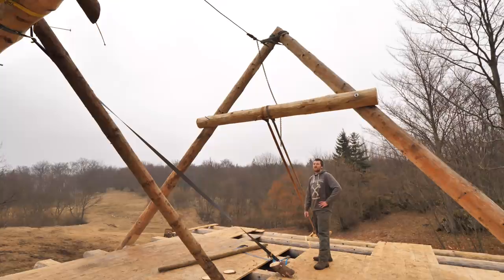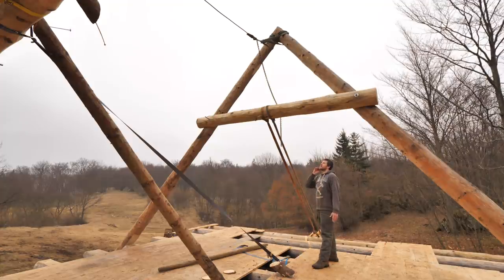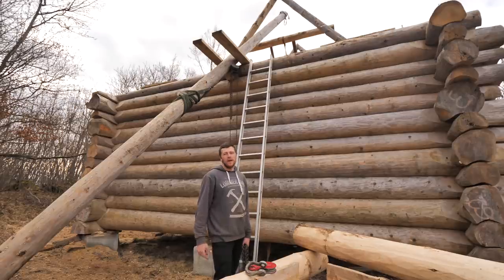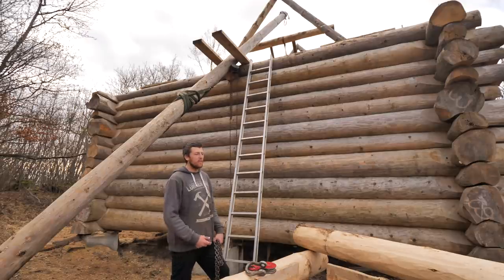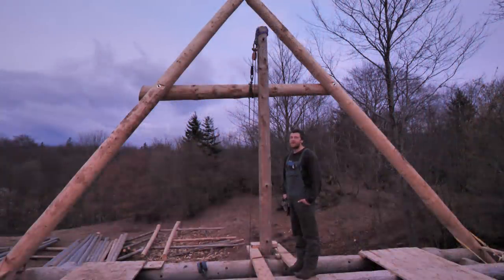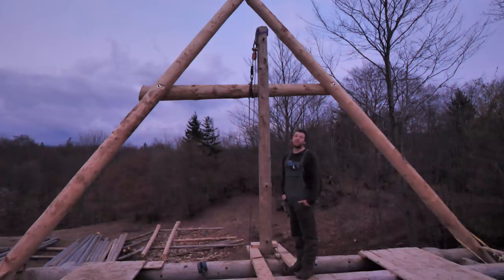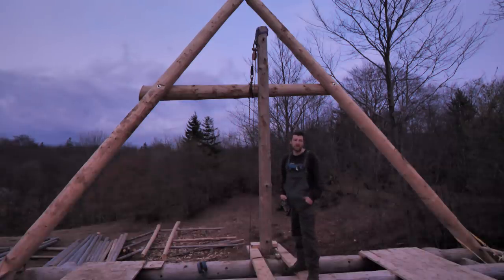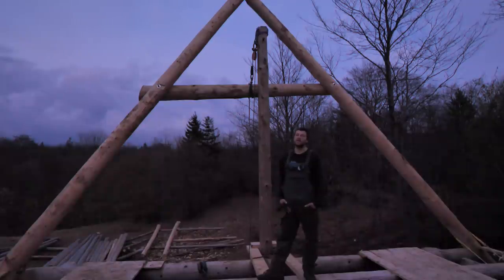Building Off Grid Log Cabin / Finishing DIY Roof Trusses ALONE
I'm happy to say that all 4 of the main roof trusses are now up in place on my log cabin and it all went without any bigger problems. I did this last two trusses alone and it was for sure not easy, but also far from impossible. Had many people telling me that doing it the DIY style as I'm doing it, will be almost impossible to build the roof without having a lift. I'm still not done, but one of the hardest works is behind me.